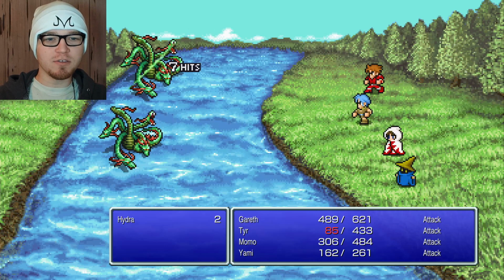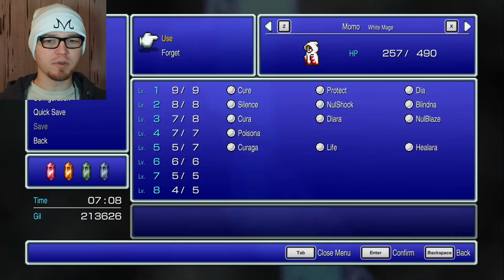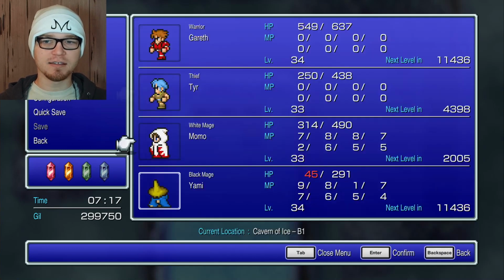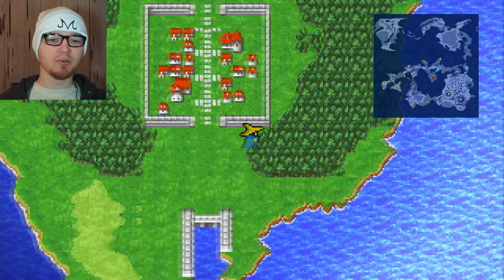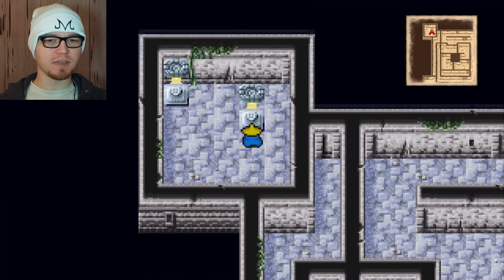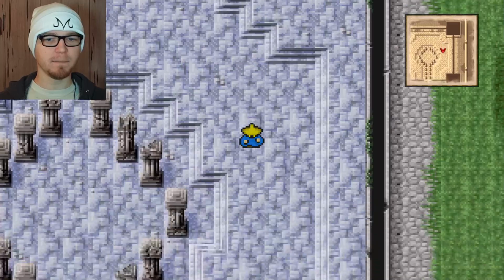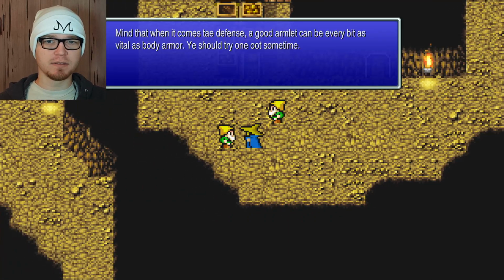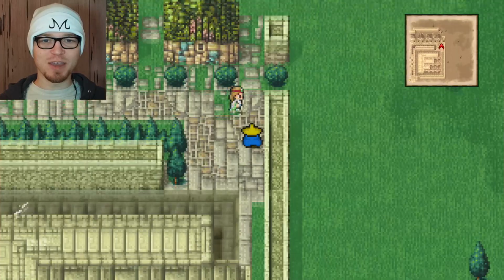Final Fantasy | Part 7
Doki Ris by Dare2Dream Media!